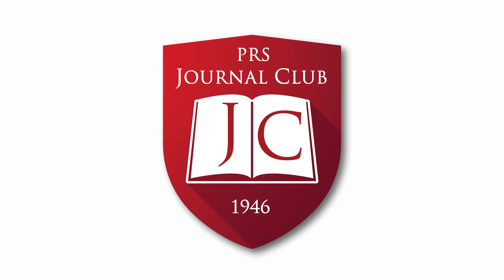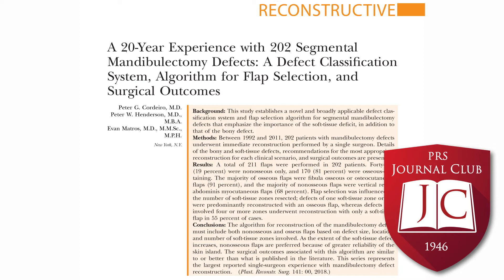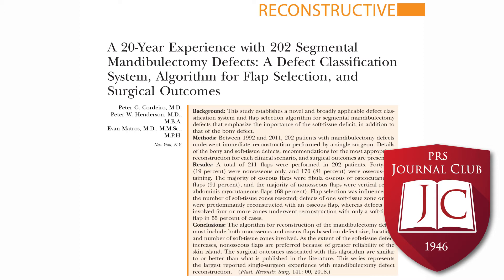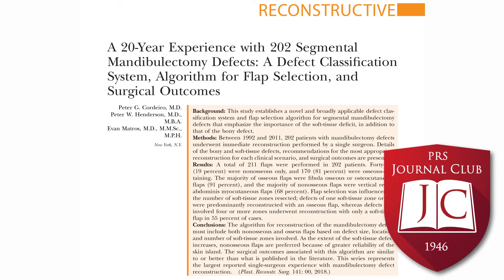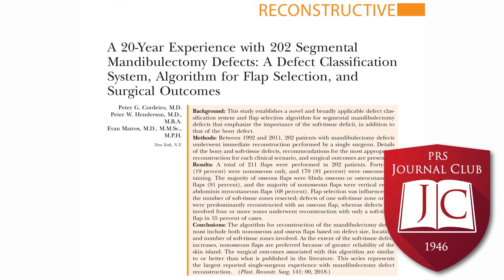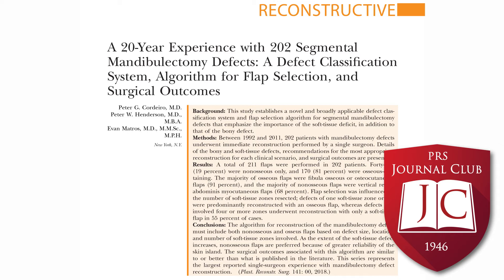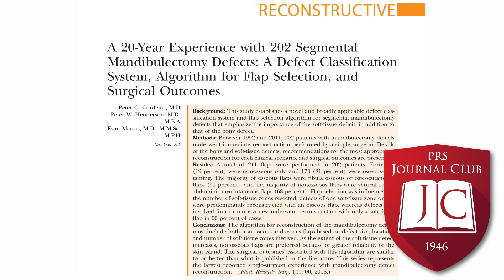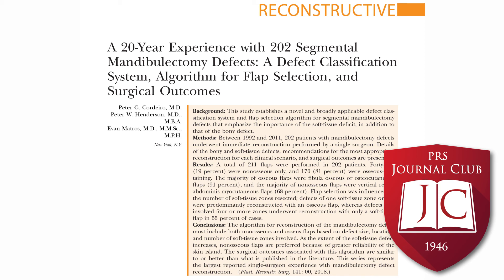Classification of Mandibulectomy Defects: PRSJournalClub Podcast April 2018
In this episode of the Award-winning PRS Journal Club Podcast, 2018 Resident Ambassadors to the PRS Editorial Board – Francesco Egro, Nicole Phillips, and Ira Savetsky - and special guest Amanda Gosman, MD discuss the following articles from the April 2018 issue:

“A 20-Year Experience with 202 Segmental Mandibulectomy Defects: A Defect Classification System, Algorithm for Flap Selection, and Surgical Outcomes” by Cordeiro, Henderson, and Matros.

Special Guest Amanda Gosman, MD is the Professor and Chief of the division Plastic and Reconstructive Surgery, Director of Craniofacial and Pediatric Plastic Surgery, Residency Program Director and Craniofacial Fellowship Director at the University of California San Diego School of Medicine.